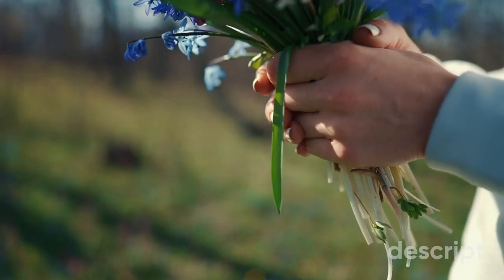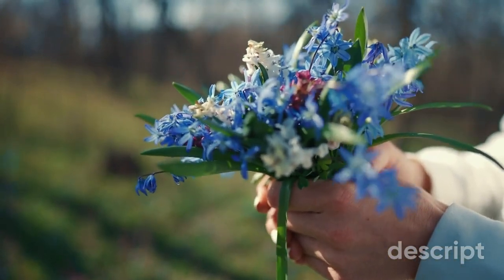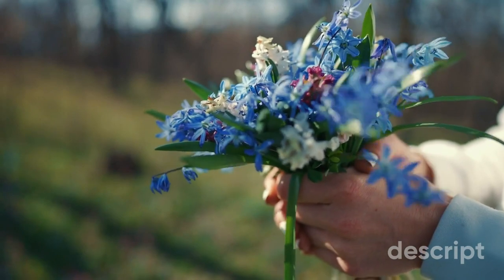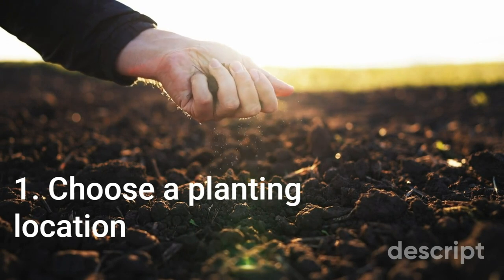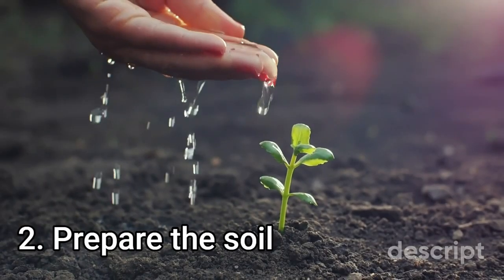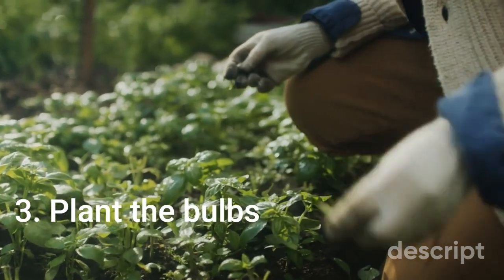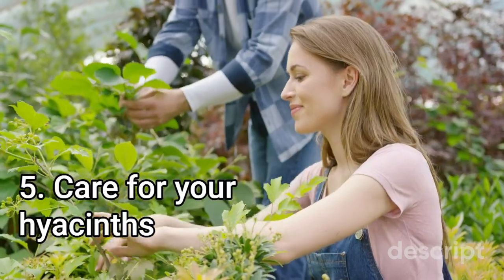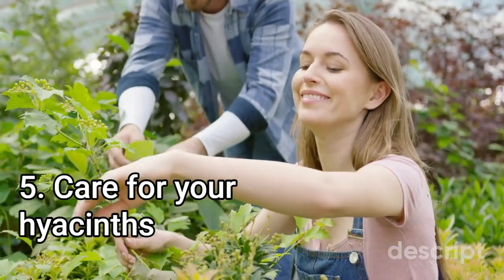The 5 Most Beautiful Spring Flowers - Hyacinth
Gardening
1.Spring into Blooms: Learn how to cultivate a stunning indoor garden with the five most popular flowers to plant in the spring.